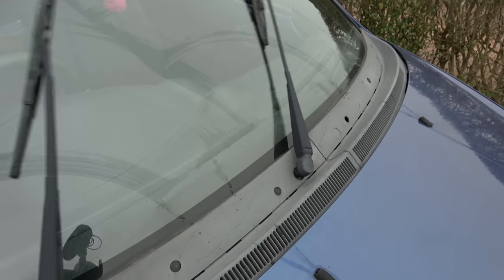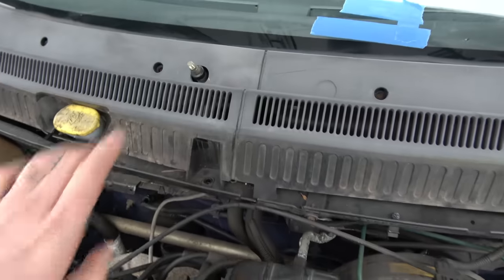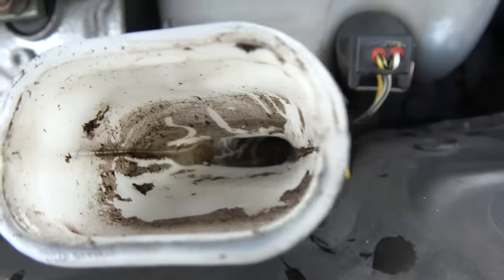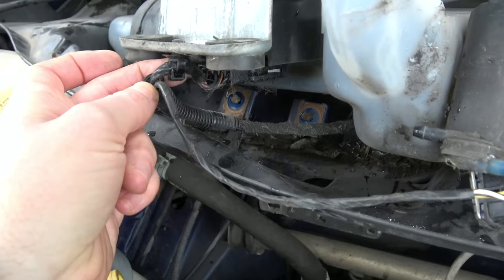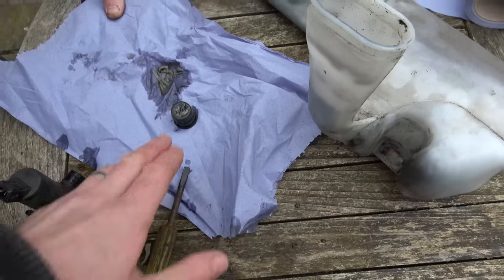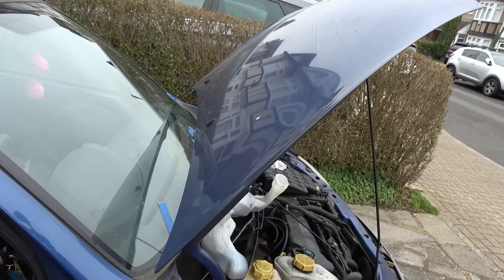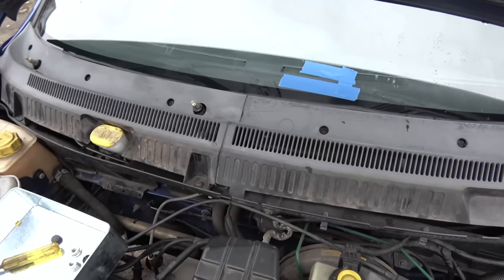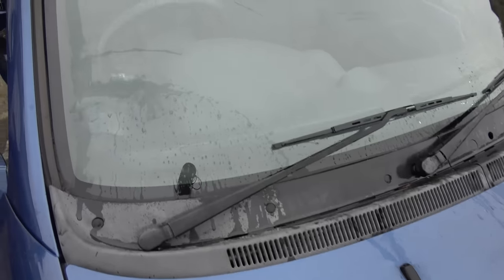Ford KA Windscreen Washer NOT Working Front & Back - Repair Video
In this Tea Break Fix my brother Paul and I attempt to fix the windscreen washers on a 2007 Ford Ka with low mileage. Both the front and back washer jets are not working, but it sounds like they are. Unfortunately this is an MOT failure here in the UK so it needs to be fixed to keep the car on the road.
Remember that this car is not new and is nearly worthless, the objective here is to keep the car on the road and not break the bank paying dealership prices to fix the problem.